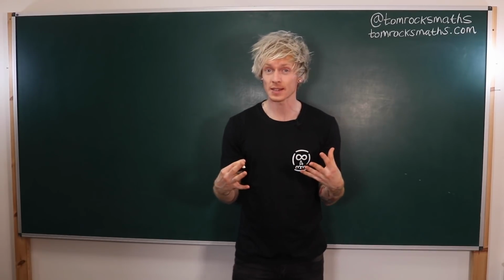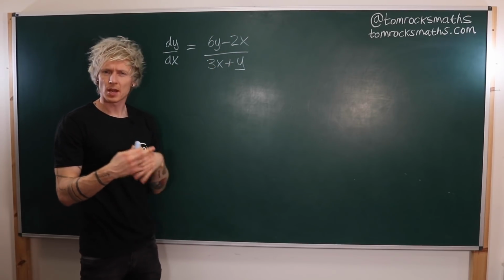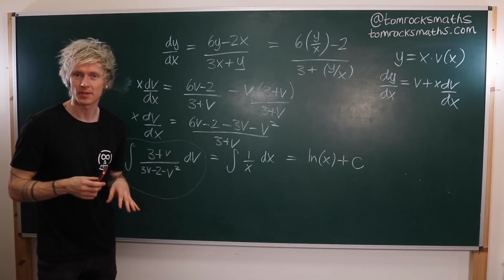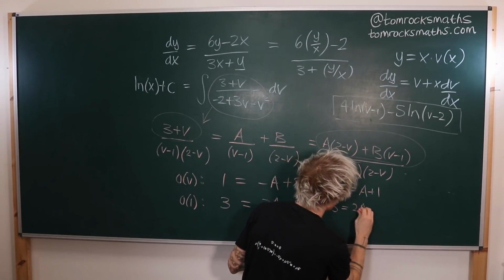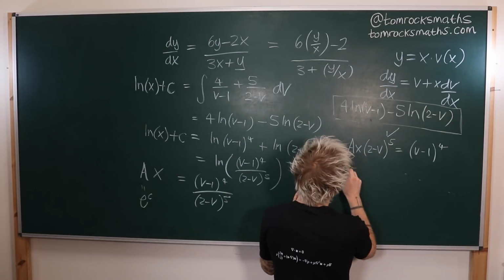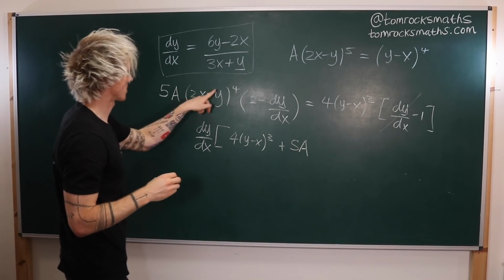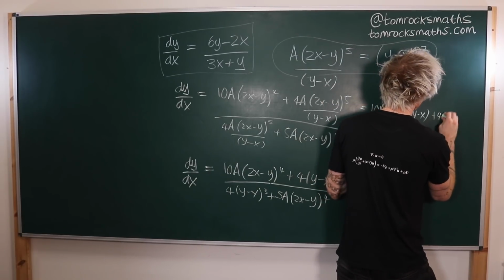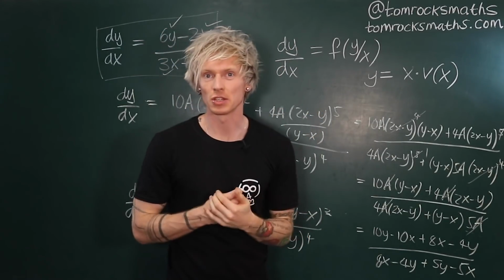Oxford Calculus: Solving Homogeneous First Order Differential Equations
University of Oxford mathematician Dr Tom Crawford explains how to solve homogeneous first order differential equations with a worked through example involving partial fractions and implicit differentiation.

Test yourself with some exercises on solving homogeneous first order differential equations with this FREE worksheet in Maple Learn

We start by introducing the general form of a homogeneous first order differential equation and the substitution required to solve problems of this type. The resulting equation can then be solved using the method of ‘separation of variables’.

The method of solution is then demonstrated with a fully worked example. Once the change of variables has been made, the resulting integral is solved using partial fractions and the reverse chain rule. The answer is then checked by implicitly differentiating and rearranging to get the required form seen in the original equation.

Check your working using the Maple Calculator App – available for free on Google Play and the App Store.

Find out more about the Maple Calculator App and Maple Learn on the Maplesoft YouTube channel